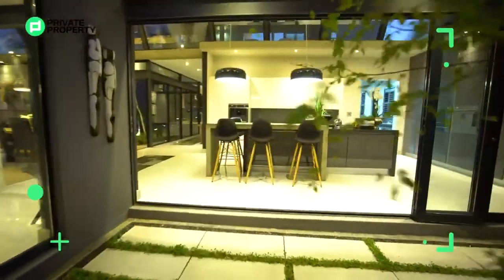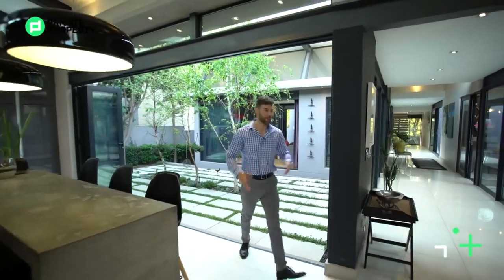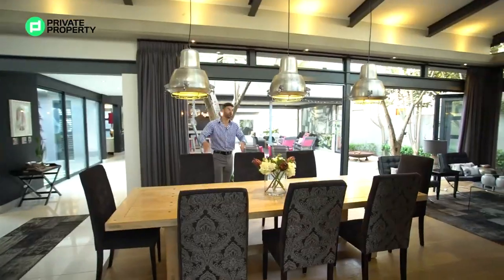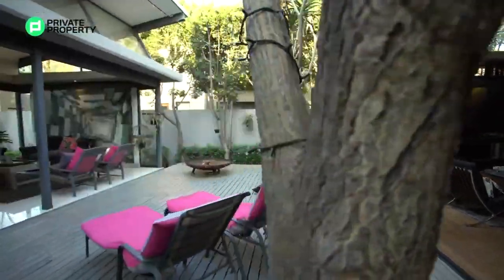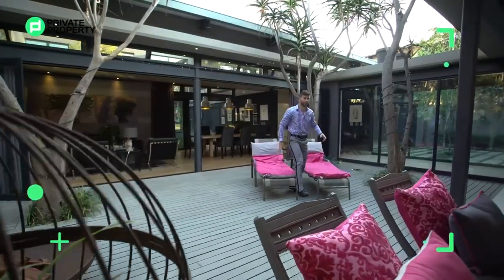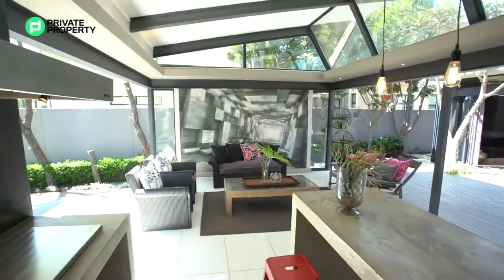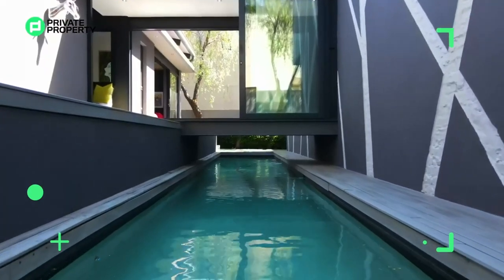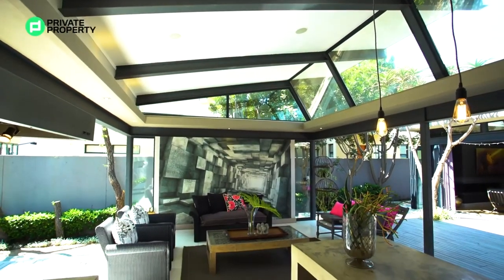Daily Highlights | A FUTURISTICALLY DESIGNED HOME IN WATERFALL COUNTRY ESTATE FOR R15 999 000